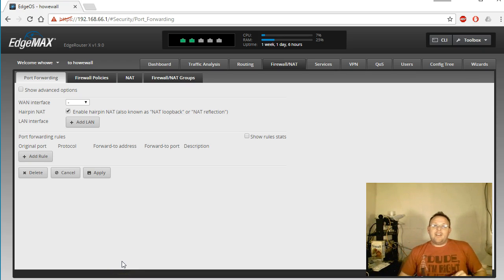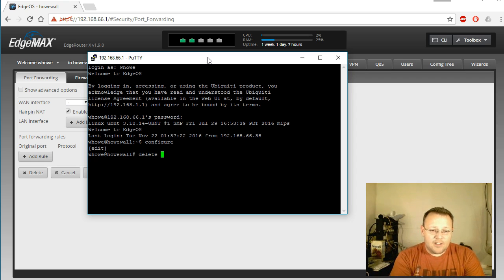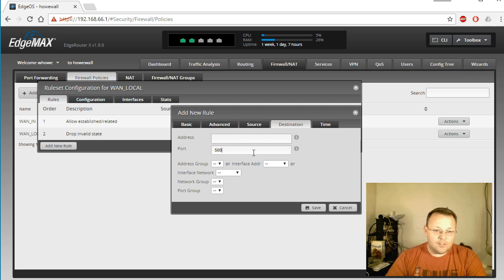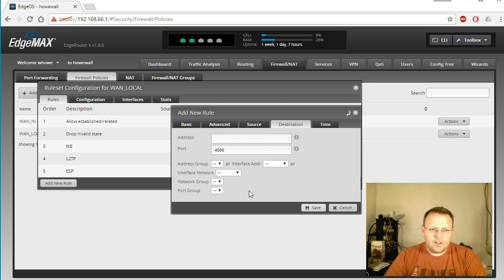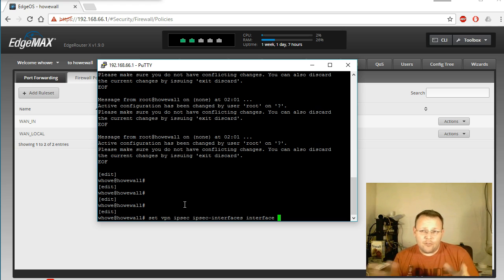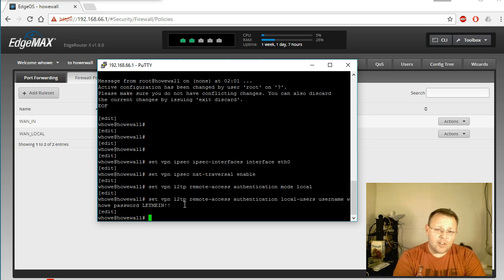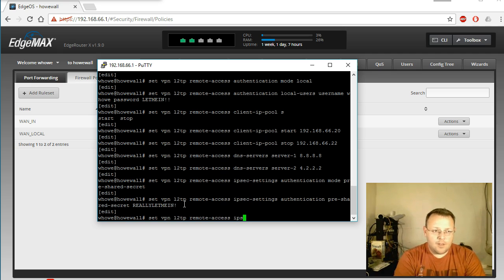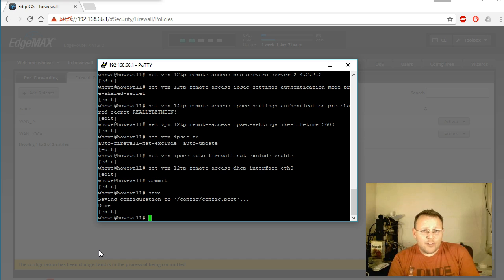EdgeRouter L2TP IPSec Server Setup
NO NEED TO CHANGE THE ADVANCED SETTINGS LIKE I SHOW HERE ON THE FIREWALL RULES Since Apple removed PPTP in iOS 10 people have been asking about setting up the L2TP IPSec server on an EdgeRouter.

Here are the commands:

configure
set vpn ipsec ipsec-interfaces interface eth0
set vpn ipsec nat-traversal enable
set vpn l2tp remote-access authentication mode local
set vpn l2tp remote-access authentication local-users username whowe password LETMEIN!
set vpn l2tp remote-access client-ip-pool start 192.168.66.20
set vpn l2tp remote-access client-ip-pool stop 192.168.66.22
set vpn l2tp remote-access dns-servers server-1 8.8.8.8
set vpn l2tp remote-access dns-servers server-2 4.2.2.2
set vpn l2tp remote-access ipsec-settings authentication mode pre-shared-secret
set vpn l2tp remote-access ipsec-settings authentication pre-shared-secret REALLYLETMEIN!
set vpn l2tp remote-access ipsec-settings ike-lifetime 3600
set vpn ipsec auto-firewall-nat-exclude enable
set vpn l2tp remote-access dhcp-interface eth0
commit
save

You then need firewall rules in WAN_LOCAL for:

IKE - UPD 500; L2TP - UDP 1701; ESP - Protocol 50; NAT-T UDP 4500